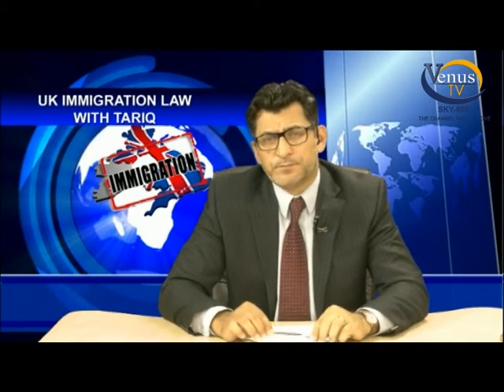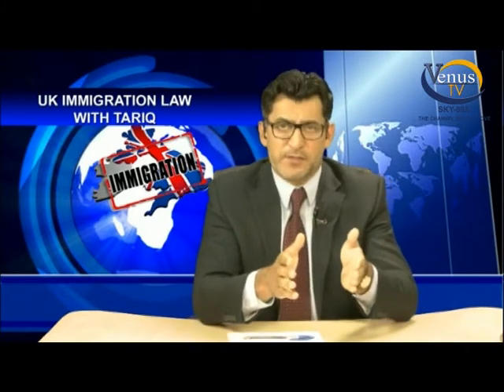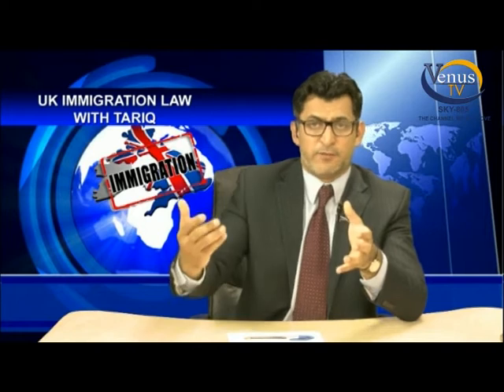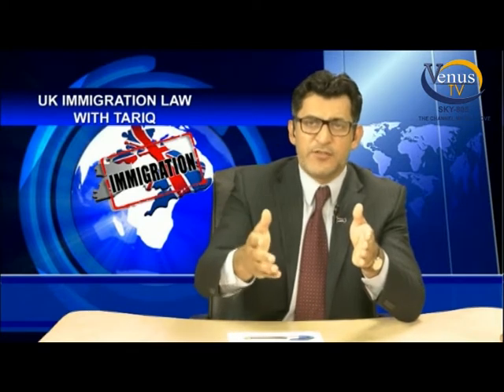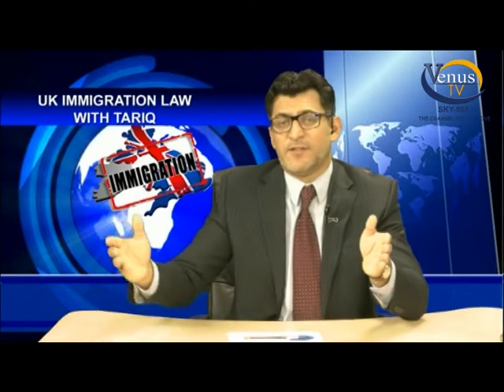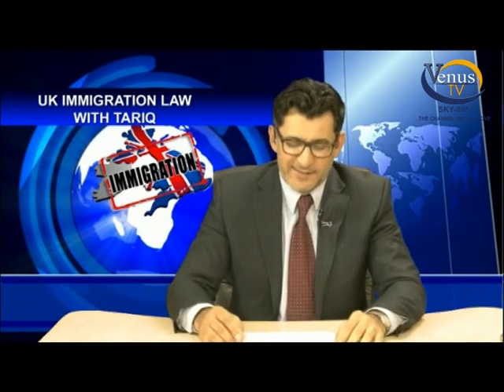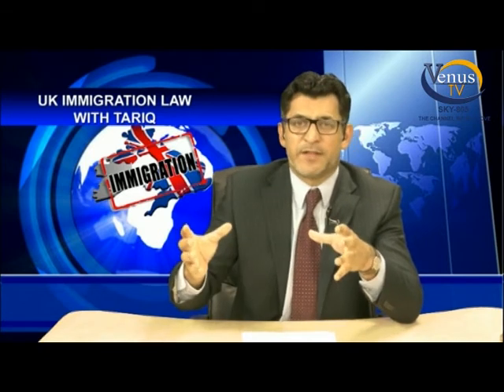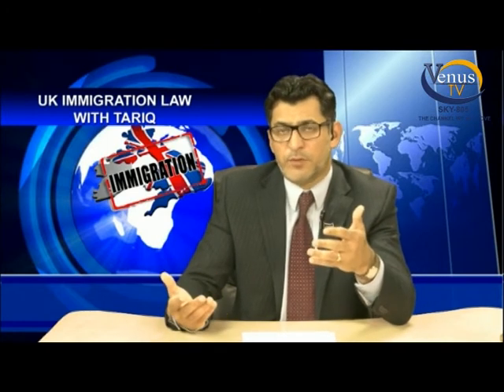UK IMMIGRATION WITH TARIQ VENUS TV LIVE SHOW (26-07-2017) PART 03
UK IMMIGRATION WITH TARIQ VENUS TV LIVE SHOW (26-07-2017) PART 03 EVERY WEDNESDAY AT 06:00PM